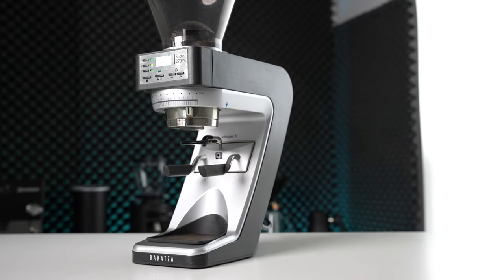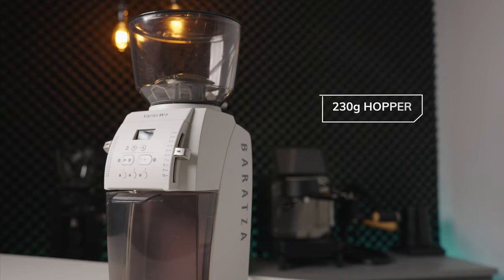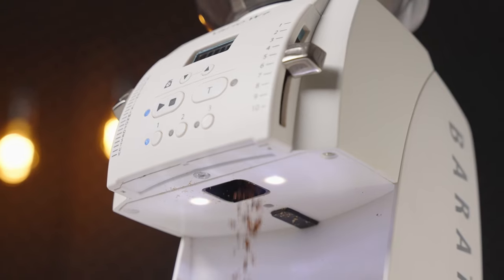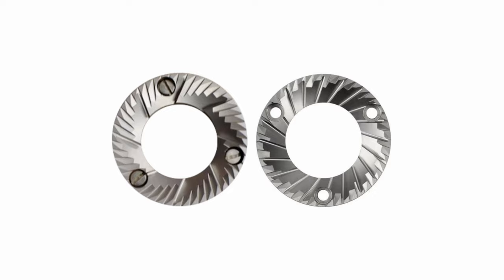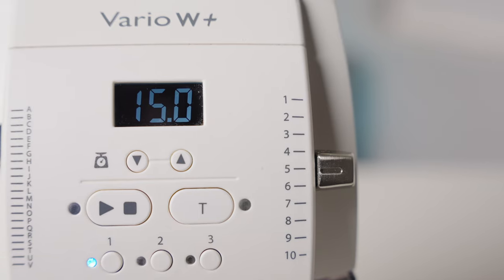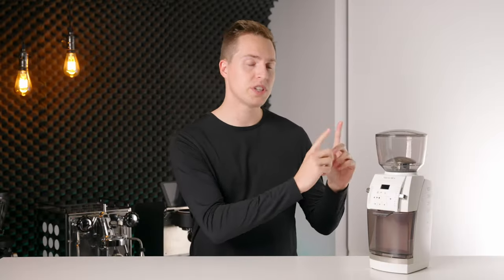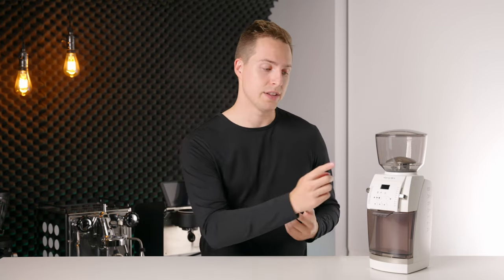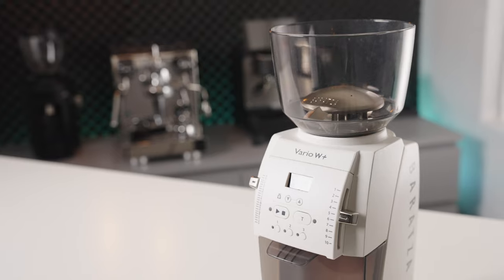Baratza Vario W+ Review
Baratza Vario W+
Fellow ODE w SSP Burrs
Mahlkonig X54
1on1 Buying Advice!

Barazta is a very well known name in the home coffee grinder market, putting out very popular grinders such as the Sette 270, Vario, and Forte lines. Today, we're looking at the newest version in the Vario lineup the Vario W+. This grinder is an update to the ever popular Vario W, but is it worth the money? And how does it stack up vs the competition? Let's find out!

0:00 - Intro
0:56 - Build Quality / Design
2:08 - Burrs / Grind Quality
4:09 - User Experience
6:36 - Conclusion